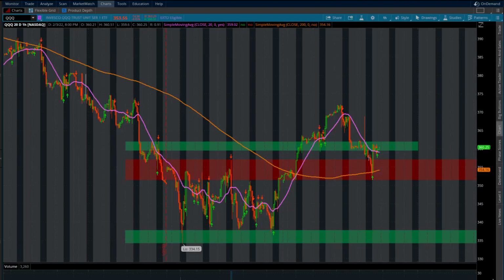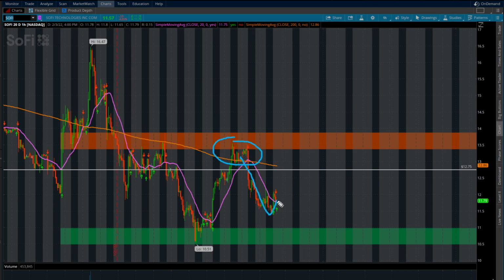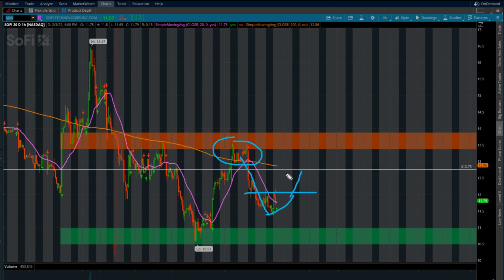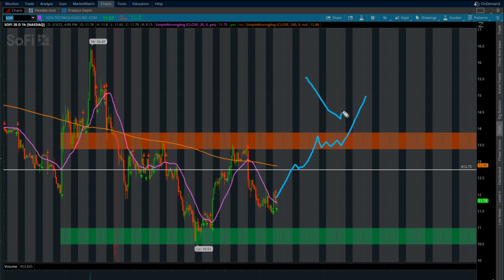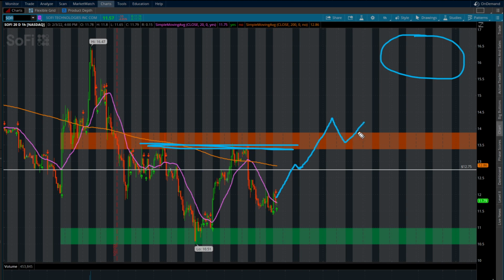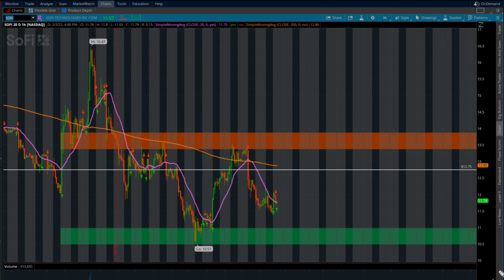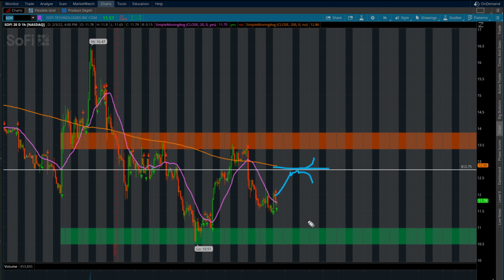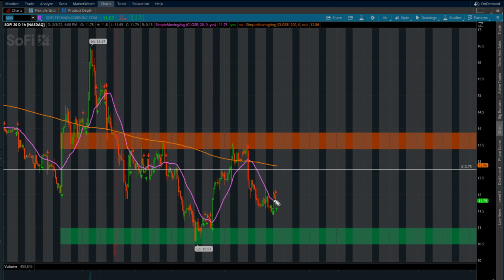what is next for $sofi stock - should I buy sofi stock now